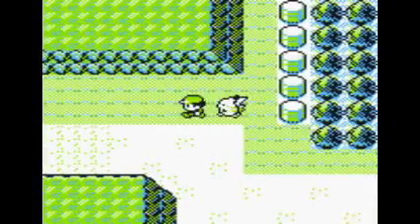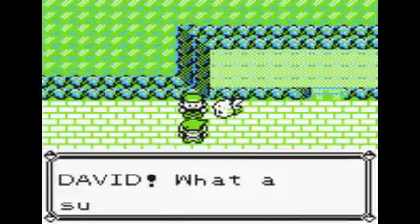Pokemon Yellow Randomizer Adventure Part 16 [Livestream]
In this part we take on Wil again and we make our way through Victory Road.